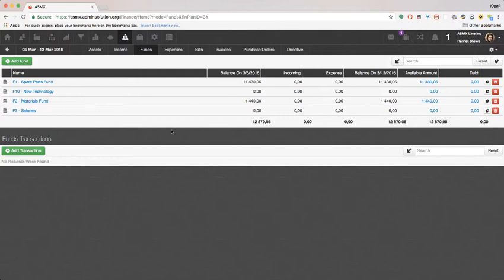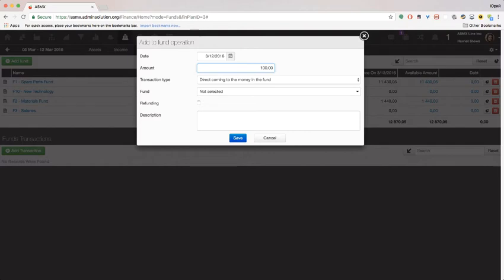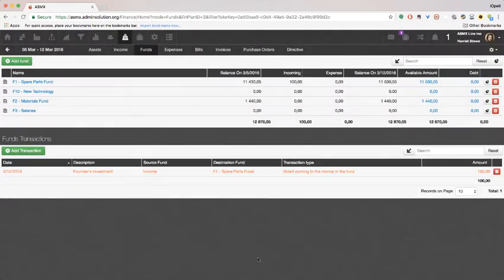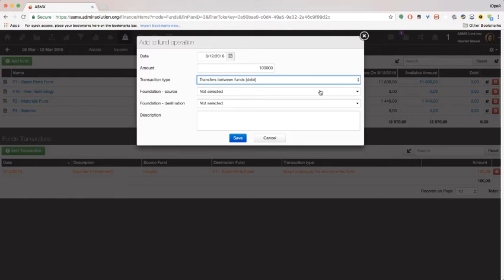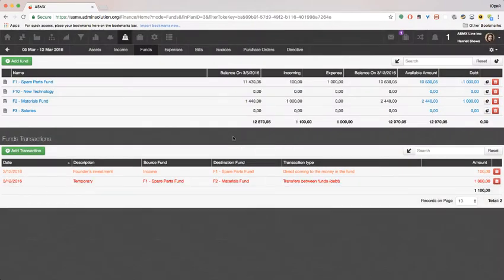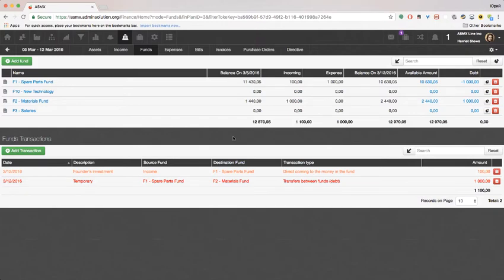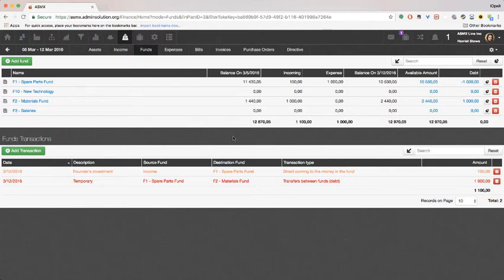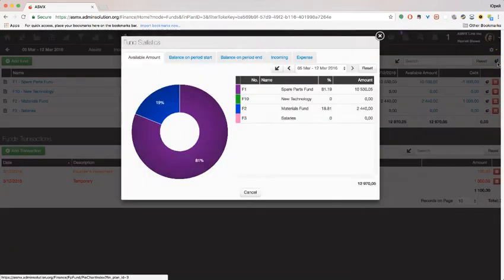6 Fund Transactions